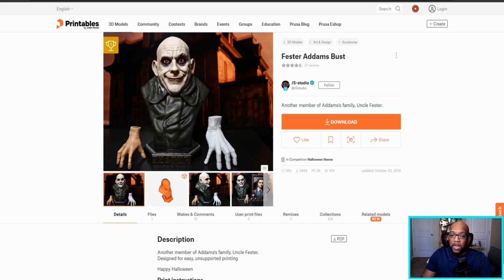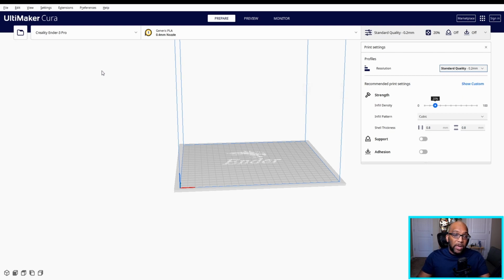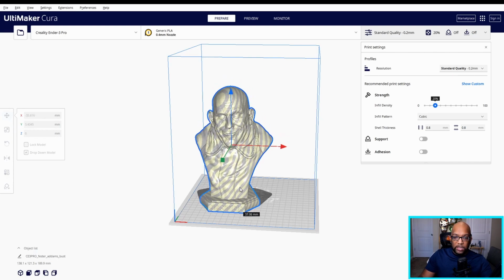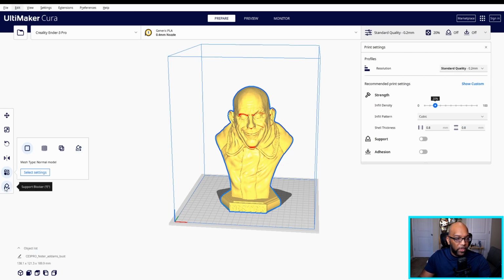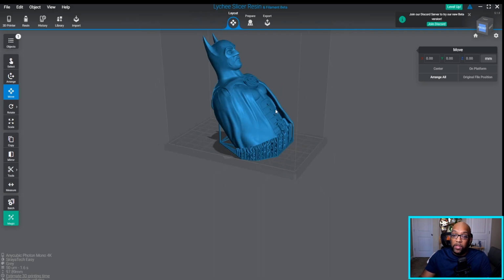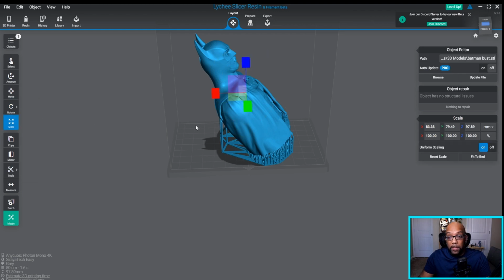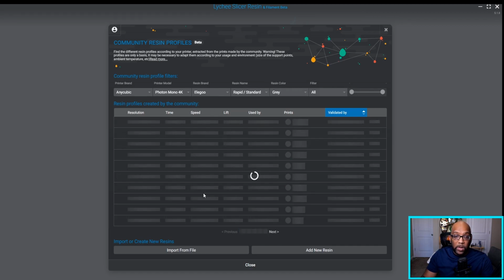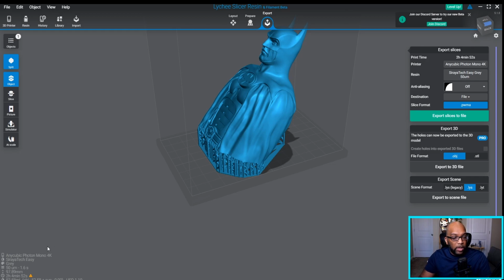The Basic Beginners Guide to 3D Printing Slicing Software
Slicing software is essential to making resin or filament 3D prints. It may look or sound intimidating, but you really don't need to know much to use this software successfully. I'm going to show you how simple it can be to import a 3D file, make basic changes to it, and export it to your 3D printer.